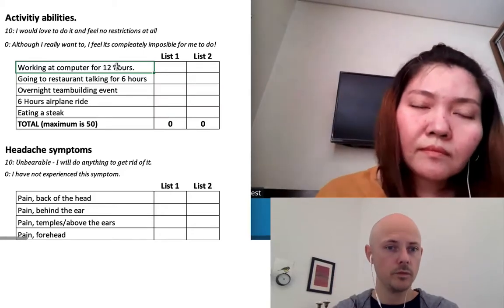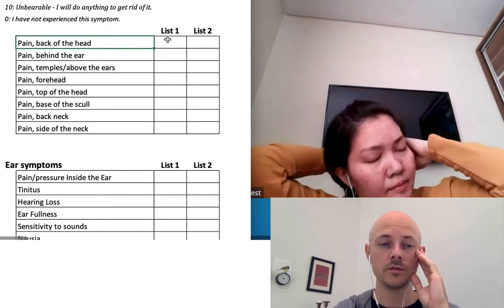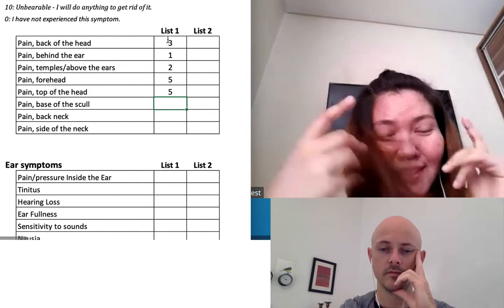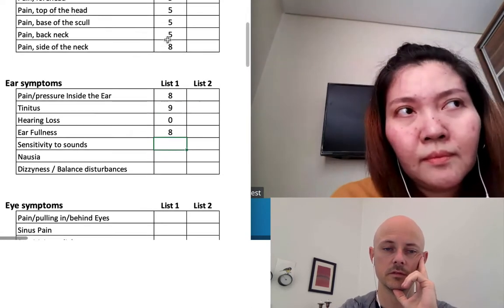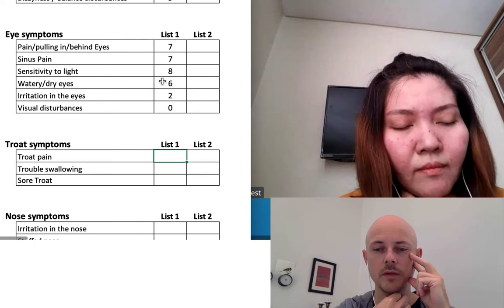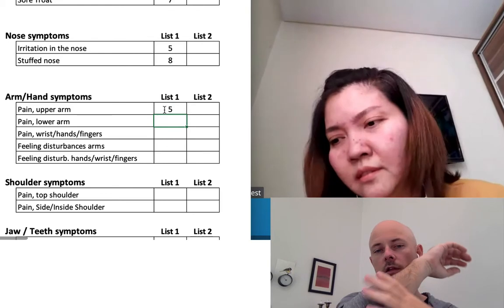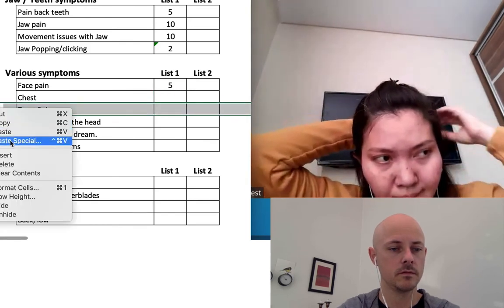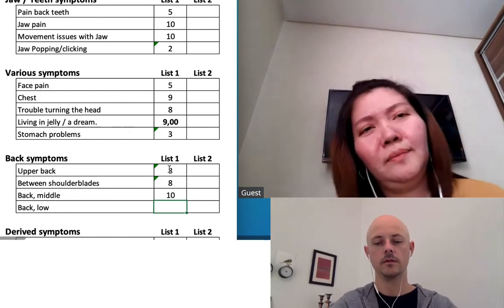Sky Symptom list 5 June 2019